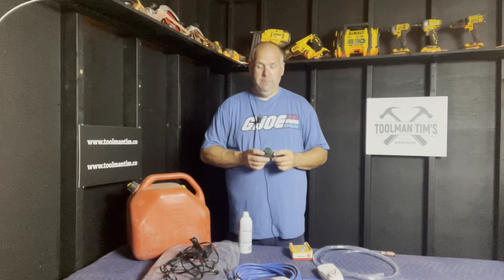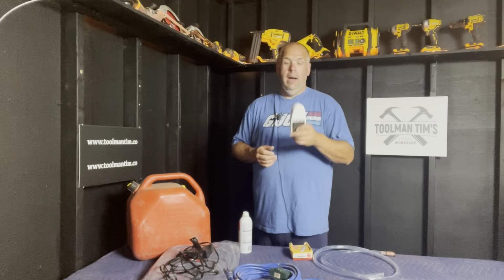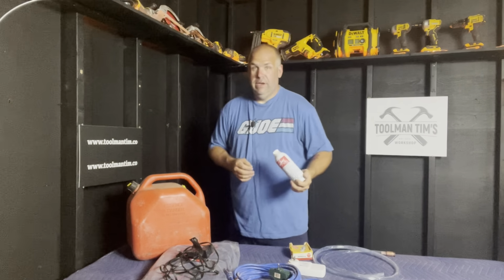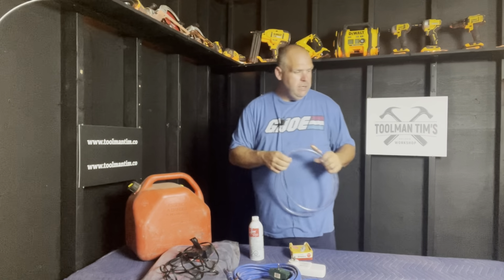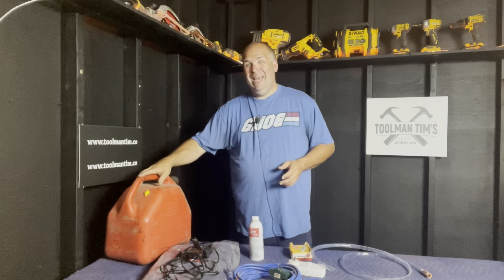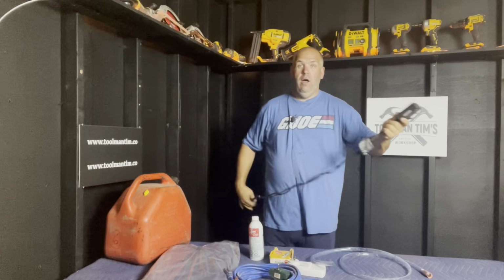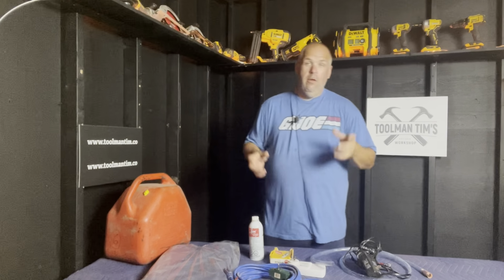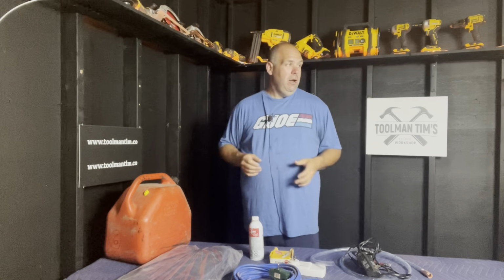10 MUST HAVE GENERATOR ACCESSORIES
This week i share ten generator accessories I keep on hand to make my life easier and to keep my generator running.

3 Way Power Splitter
Power Usage Meter
Light Up Extension Cord
Seafoam Fuel Stabilizer
Jiggle siphon
Trickle charger

Save $50 on EMP Shield

Mailing Address If you have anything interesting tool related you’d like to send my way, for review or just because, use the address below.

U.S.A. Mailing address
Toolman Tim Cook
102 Central Ave Ste 10699
Sweet Grass, MT
59484

CANADIAN Mailing Adress
‘Toolman Tim’
Provost, Alberta
T0B3S0
Canada